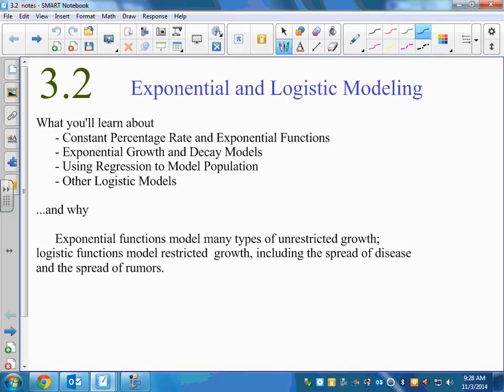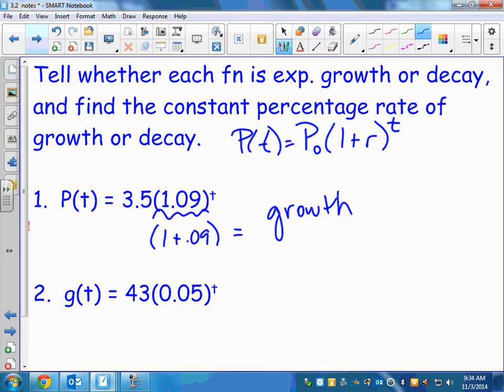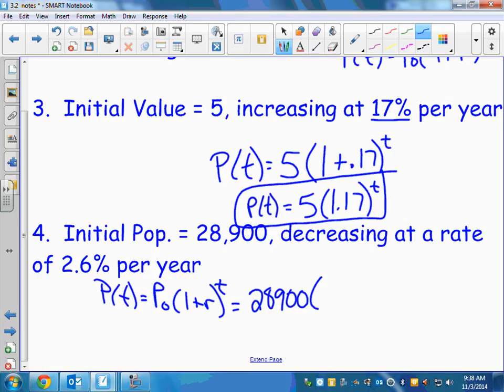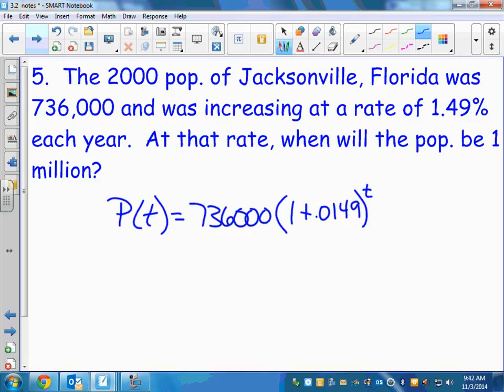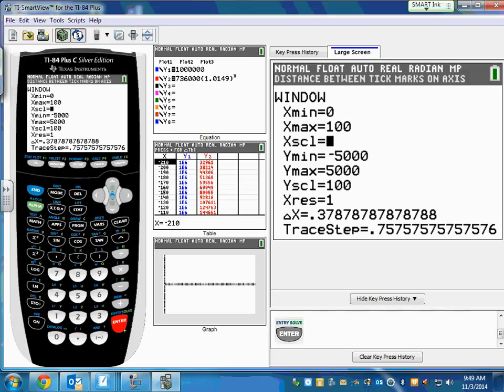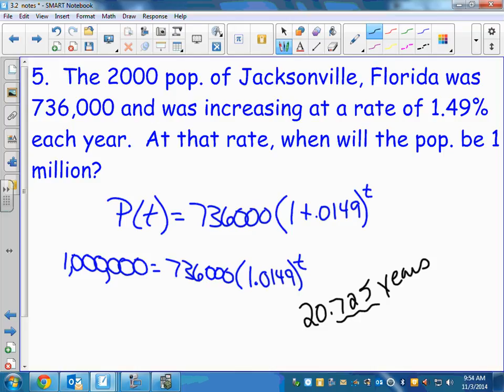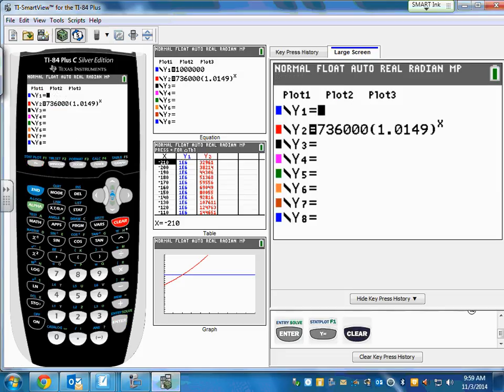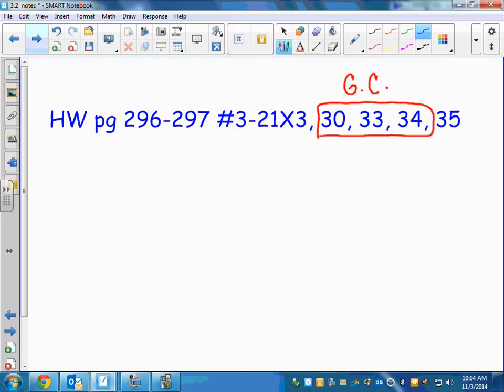3.2 notes precalculus